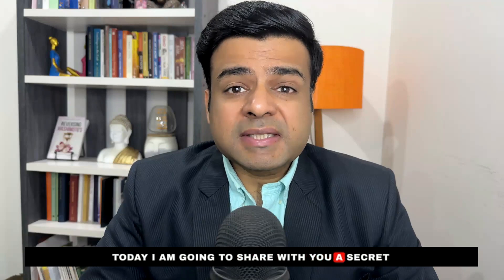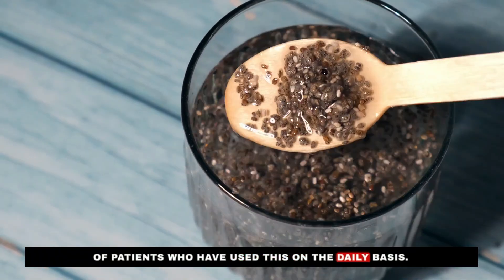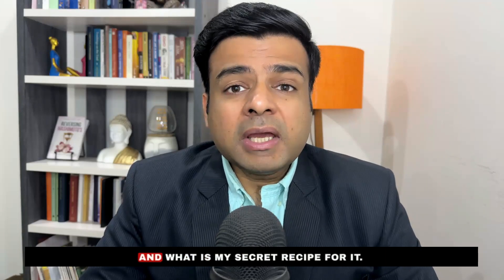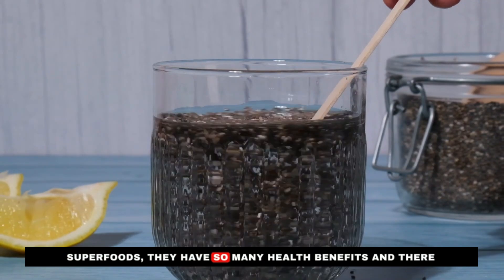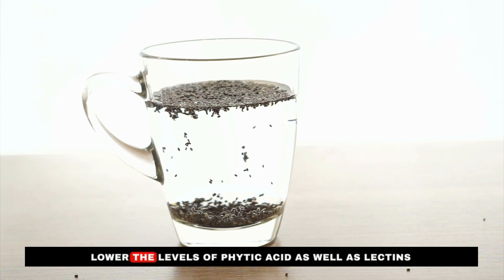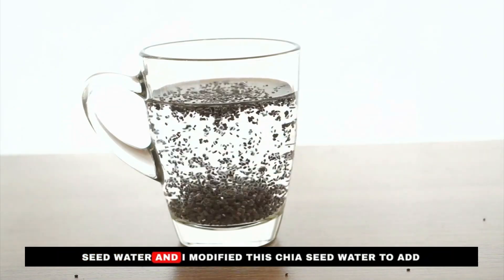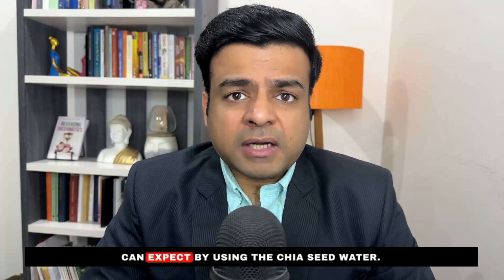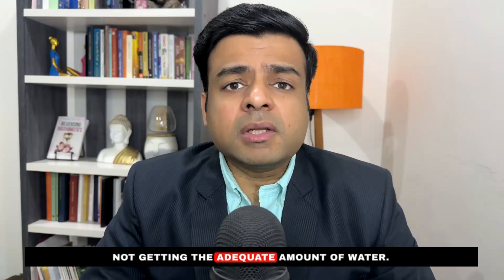The Secret Recipe And Amazing Benefits Of Chia Seeds Water !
Chia seeds are known as superfoods.They have so many health benefits, and there are different ways of consuming chia seeds, and one of them is chia seed water. So in this video, Dr.Anshul Gupta MD, talks about the amazing health benefits of chia seed water and also shares the secret recipe for chia seed water's amazing health benefits.

About Dr.Anshul Gupta MD -
Dr. Anshul Gupta Md Is Board-certified Family Medicine Physician, With Advanced Certification In Functional Medicine, Peptide Therapy And Also Fellowship Trained In Integrative Medicine.He Has Worked At The Prestigious Cleveland Clinic Department Of Functional Medicine As Staff Physician Alongside Dr. Mark Hyman.He Believes In Empowering His Patients To Take Control Of Their Health And Partners With Them In Their Healing Journey.

He Now Specializes As A Thyroid Functional Medicine Doctor, And Help People Reverse Their Unresolved Symptoms Of Thyroid Dysfunction.